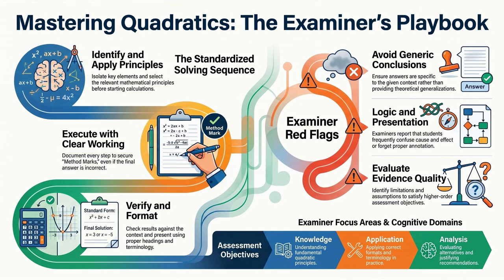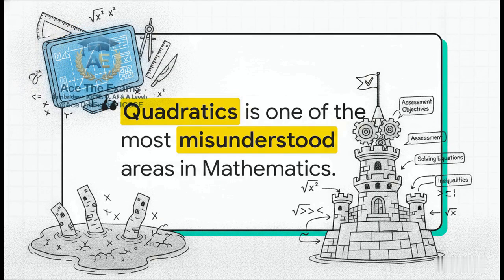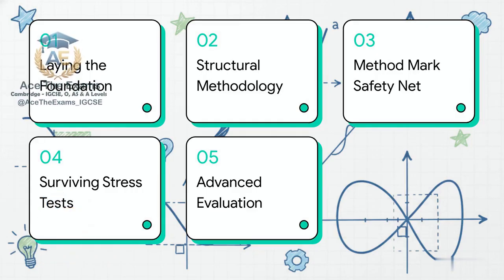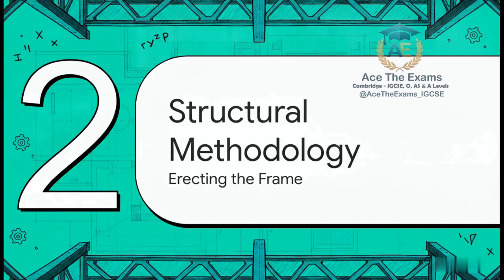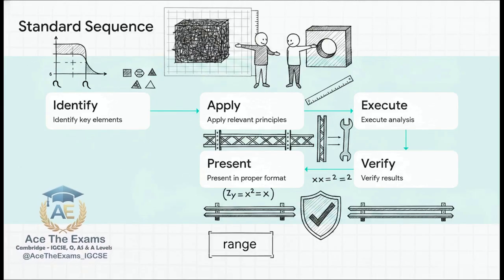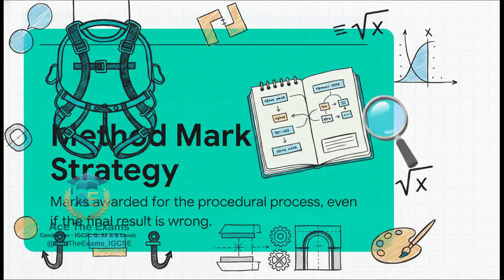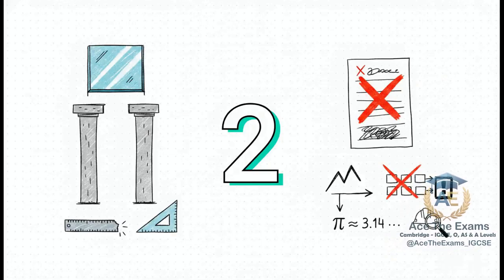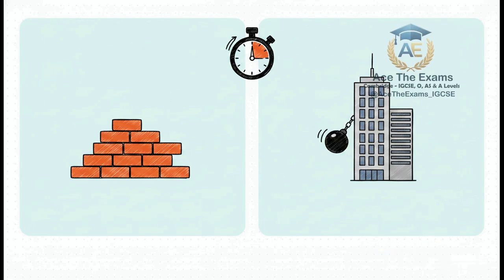A* Exam Guide: Quadratics solving qua... | Cambridge AS and A Level Mathematics 9709 | Ace The Exams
Topic: Quadratics solving quadratic equations and inequalities Mathematics 9709 AS and A Level